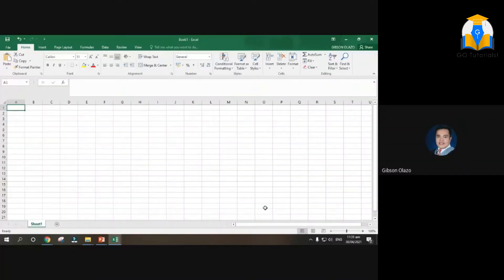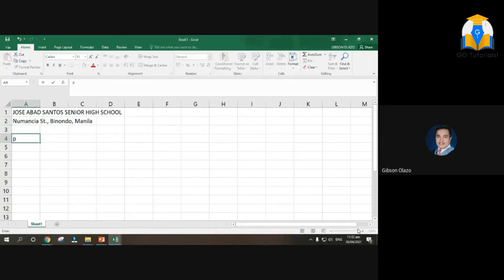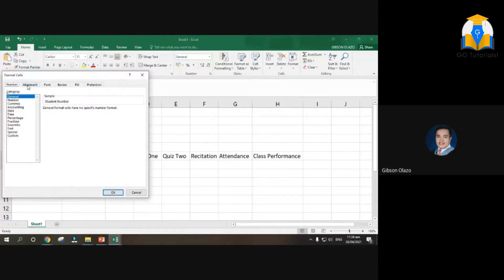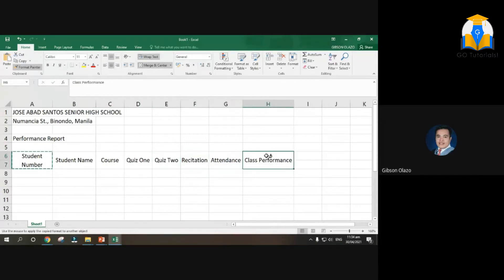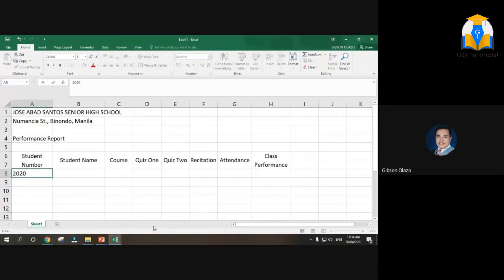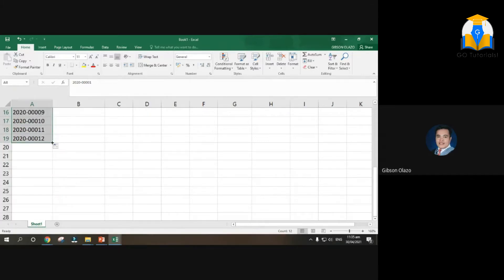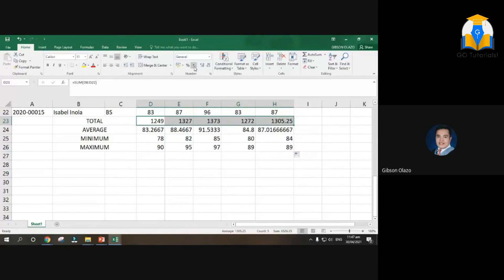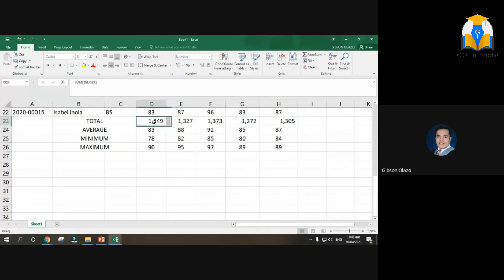MS Excel: Cell Contents | Performance Report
Cell content is any information you enter into a spreadsheet will be stored in a cell. Each cell can contain different types of content, including text, formatting, formulas, and functions. Text: Cells can contain text, such as letters, numbers, and dates.
Student Performance Report has everything you need to provide feedback on student performance. Note areas of student achievement or where an improvement plan is needed. Forms can be used in elementary school, middle school or high school.